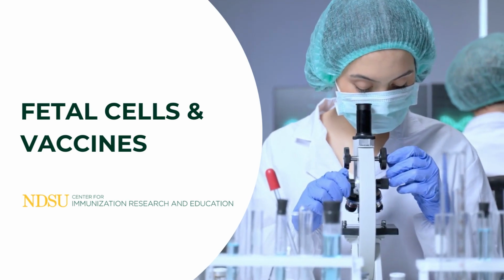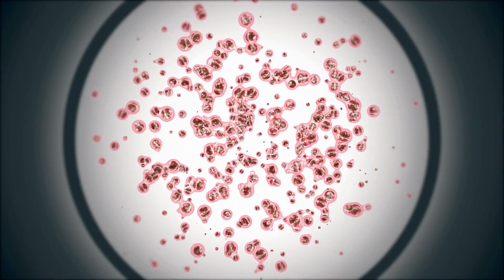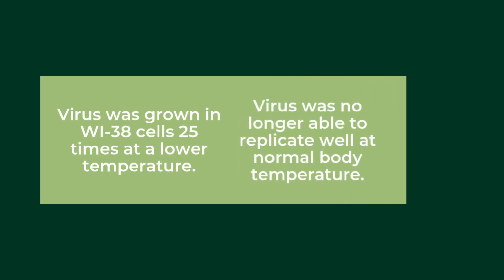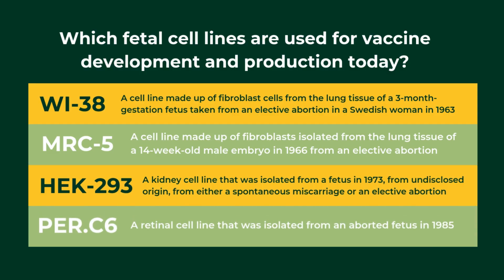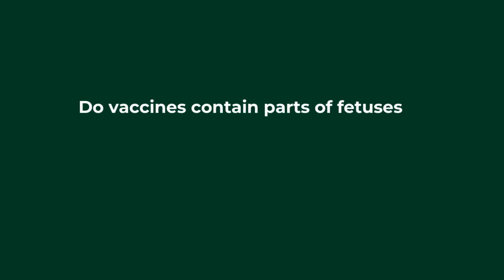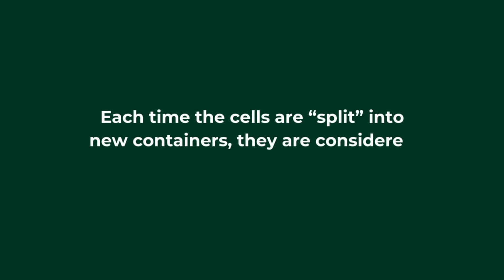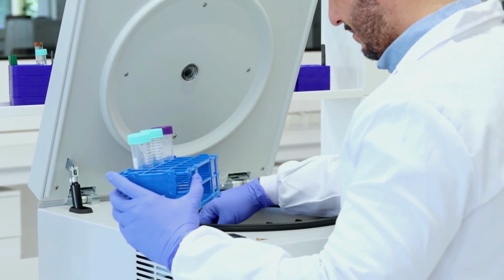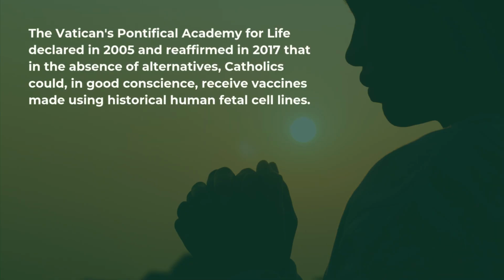Fetal Cells & Vaccines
This video explains how fetal cell lines are used in vaccine development, why they are used, and summarizes perspectives from faith organizations regarding their use in vaccine research and manufacturing.

This video is part of a series of original educational videos organized into five learning modules, developed by CIRE in collaboration with Sanford Health. To receive CME credit, participants must watch all required videos within each module and complete the associated evaluation. CME credit is available through January 2029.

For CME eligibility, module details, and access to the full video series, visit our